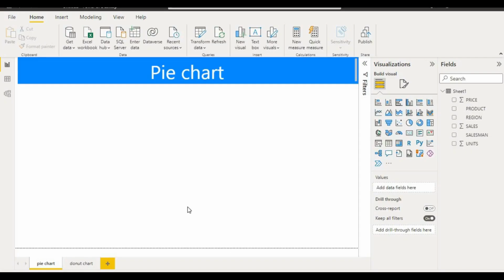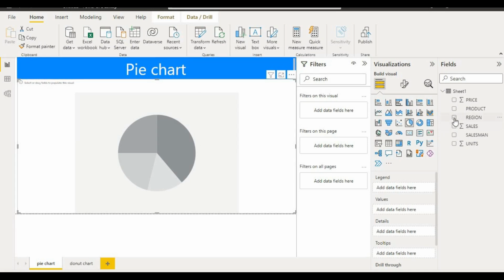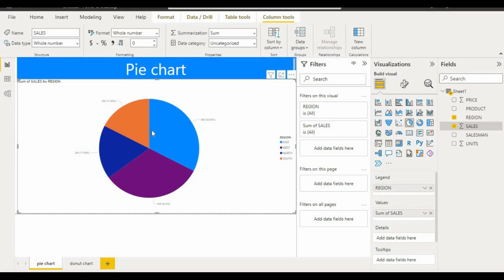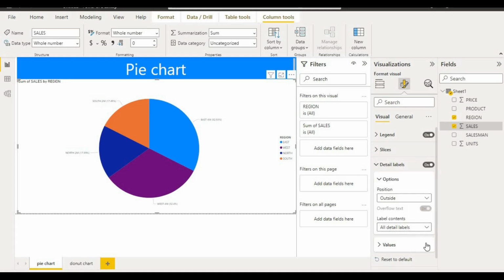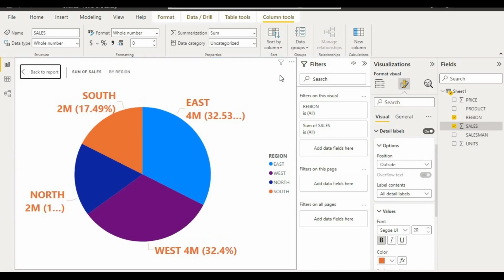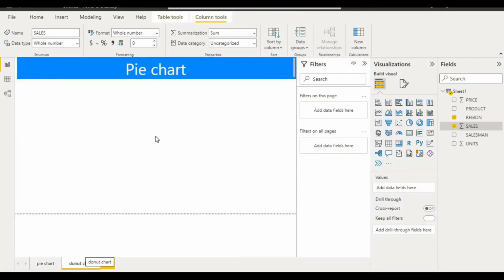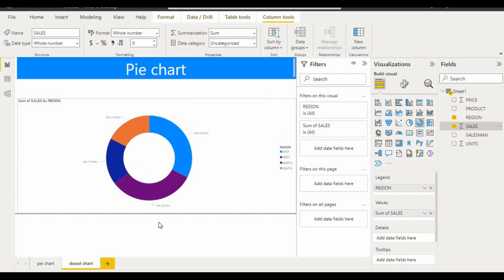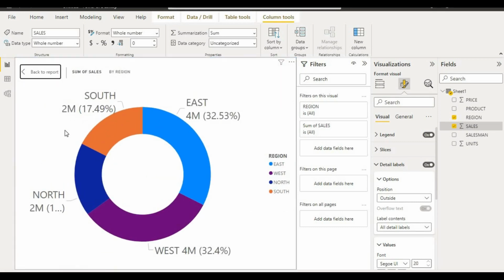1.4 power Bi how to create pie chart and donut chart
1.4 power Bi how to create pie chart and donut chart A channel is about data analytics and data science  training in Excel, PowerBI, Python,tableau  and machine learning.
Best data Analytics and Data Science Training in Dehradun Uttarakhand
interactive training .
Join us today and get 100% job assistance from our placement team .